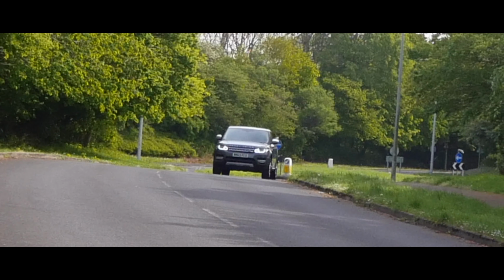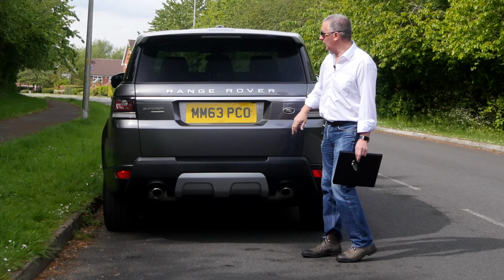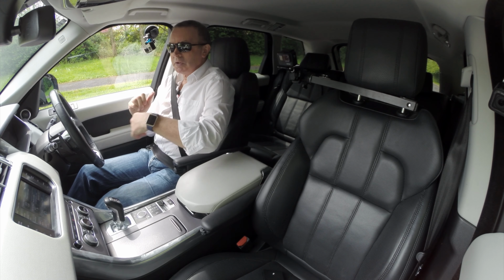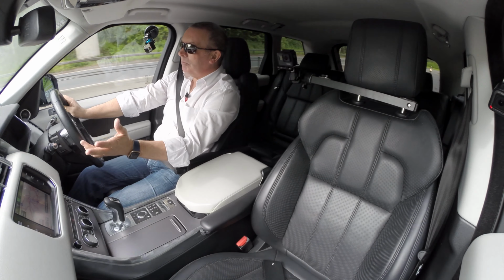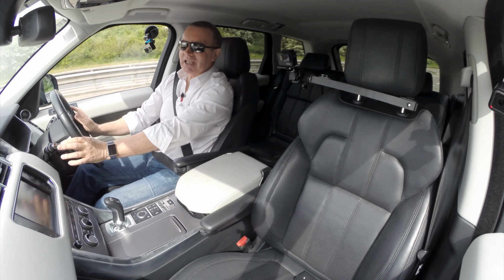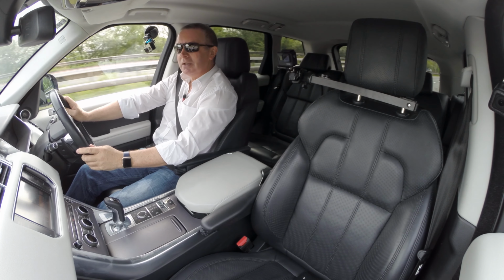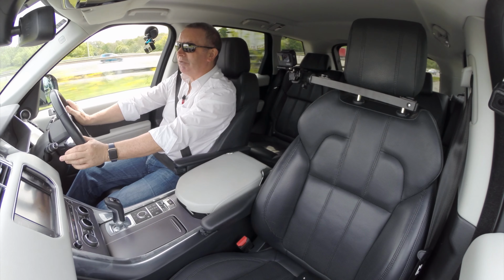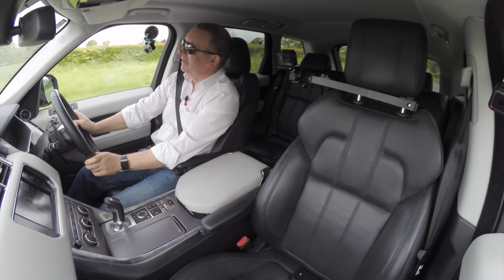Review and Virtual Video Test Drive In Our 2014 Range Rover Sport 3 0 SD V6 HSE SUV 5dr Diesel Autom